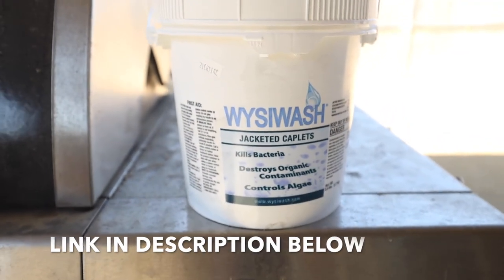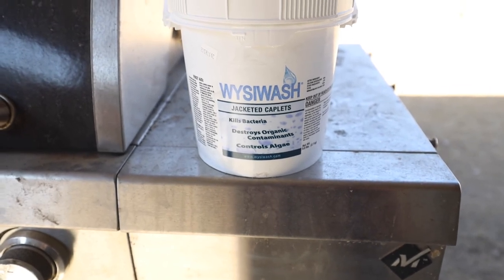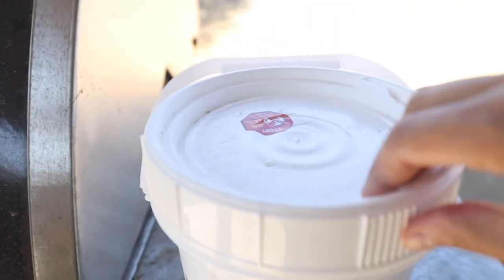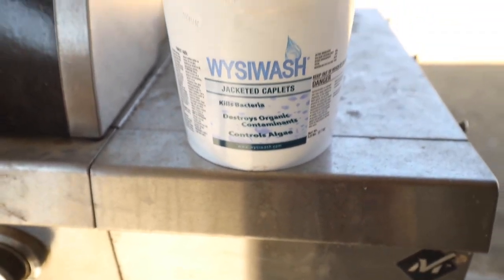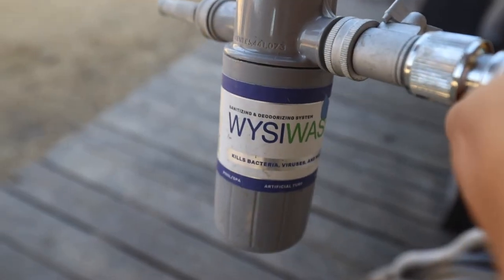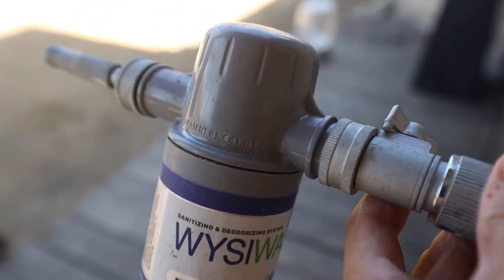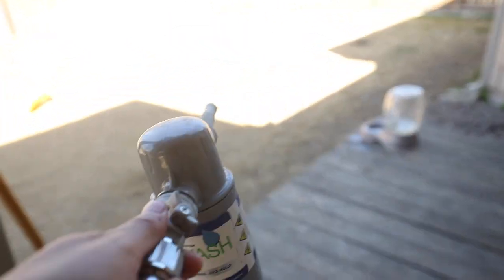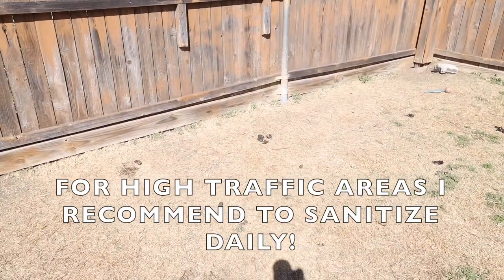THE BEST WAY TO DISINFECT YOUR YARD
As a dog mom, puppy whelper & dog sitter we have  quite the traffic that passes through our yards. This is exactly what we use to keep all our dogs and yard safe from viruses, bacteria, & parasites.

Be sure to comment what you would like to see in the next video!